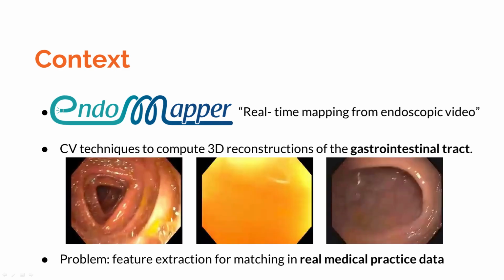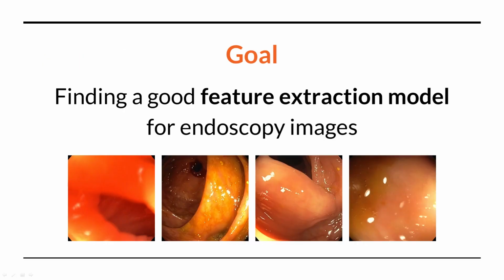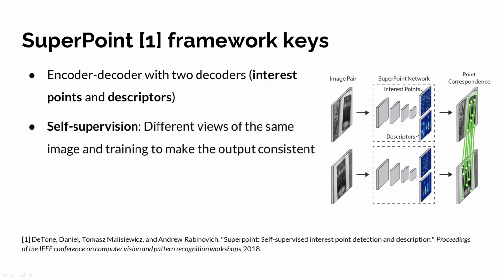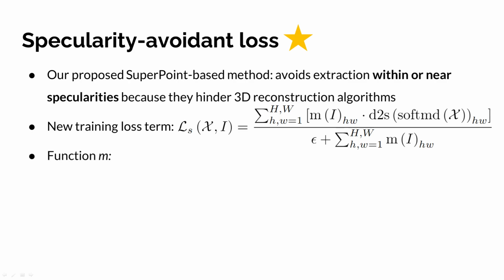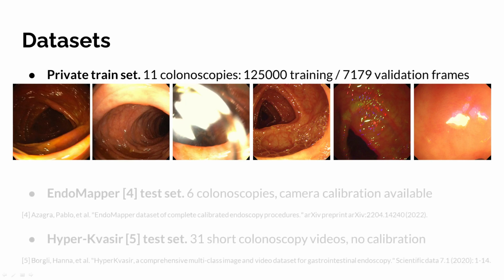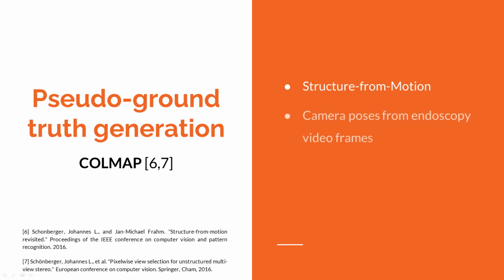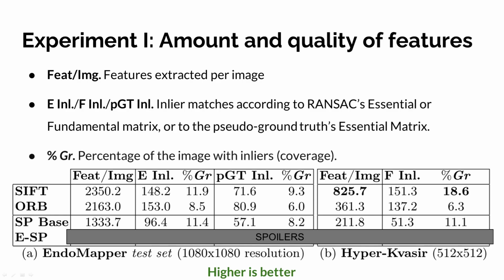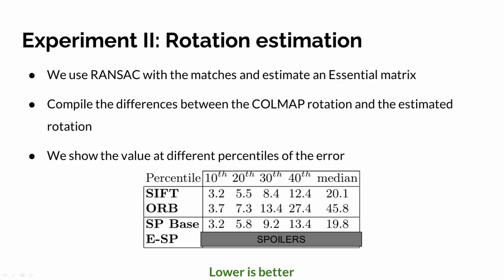SuperPoint Features in Endoscopy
Title: SuperPoint Features in Endoscopy
Authors: O. León Barbed, François Chadebecq, Javier Morlana, José M. M. Montiel, Ana C. Murillo
Conference: MICCAI 2022 Workshop ISGIE
Awarded Best Paper of the workshop session

This work was funded by European Union’s Horizon 2020 research grant number 863146 (ENDOMAPPER) and innovation programme under grant agreement No 863146 and Aragon Government FSE-T45\_20R.